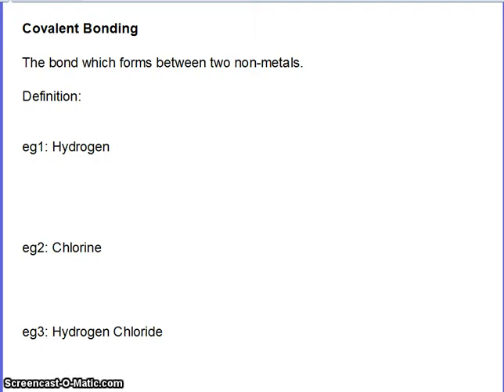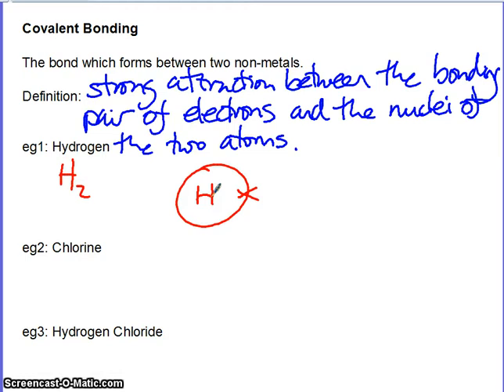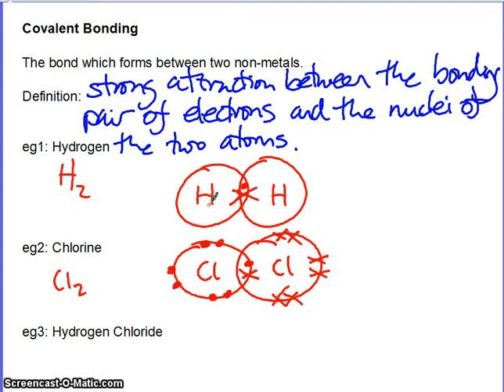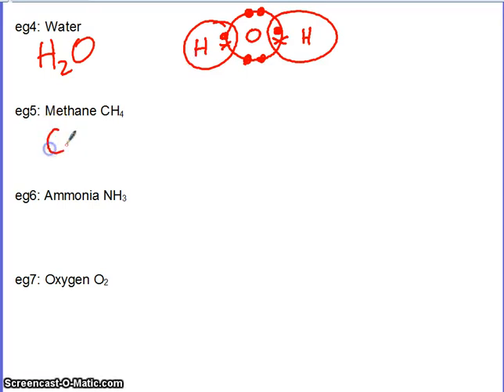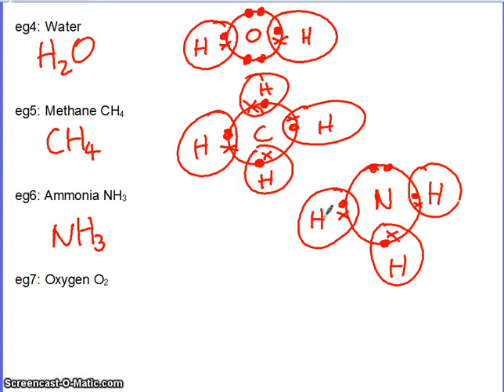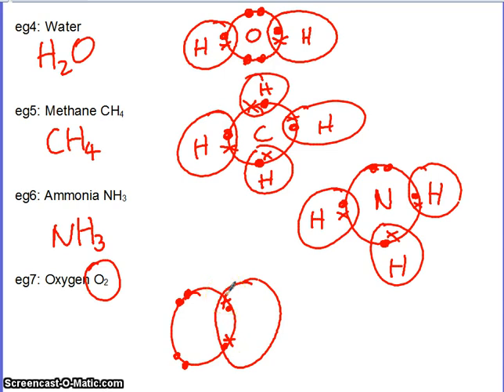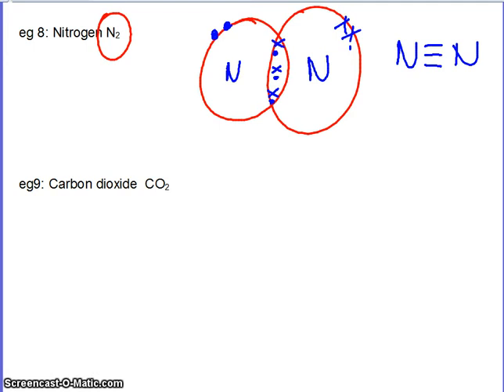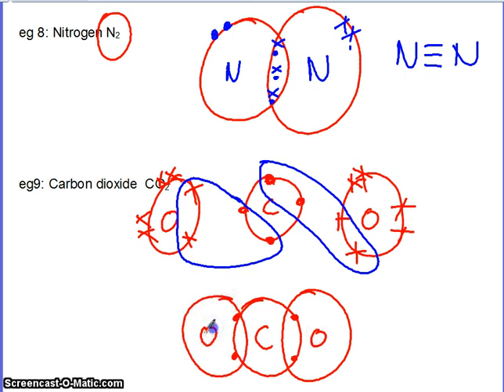Covalent Bonding 1